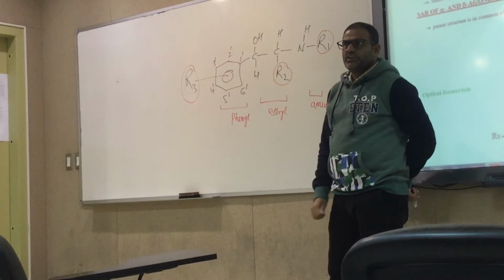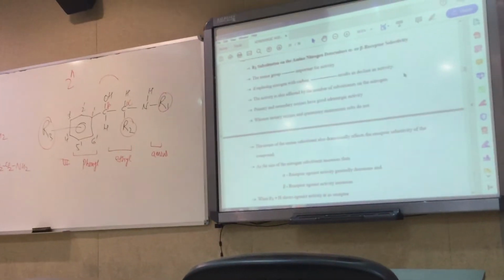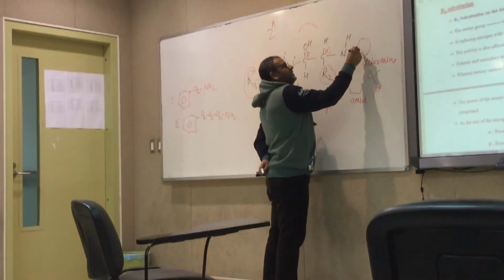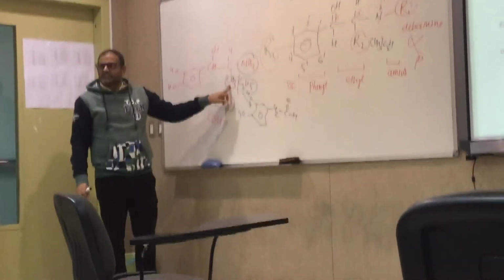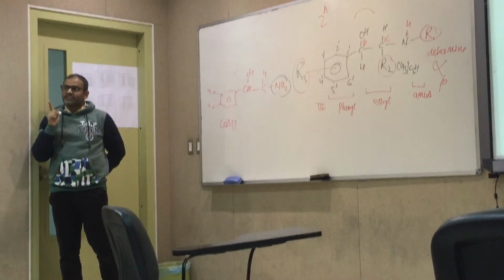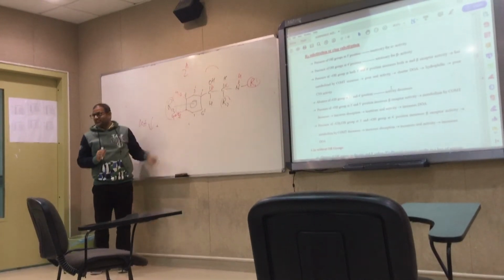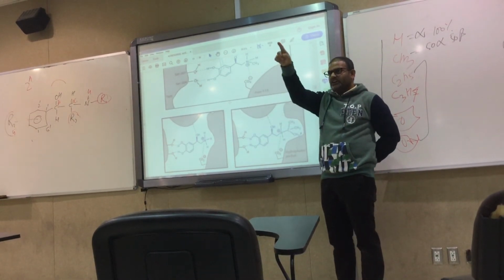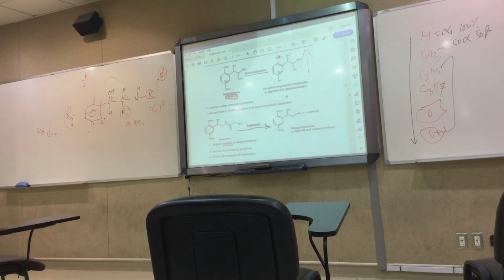Med chem1 Adrenergic (10-15)